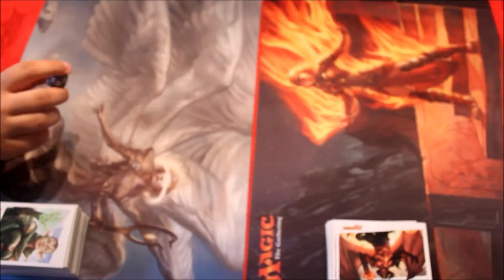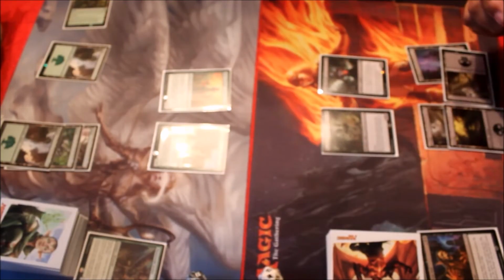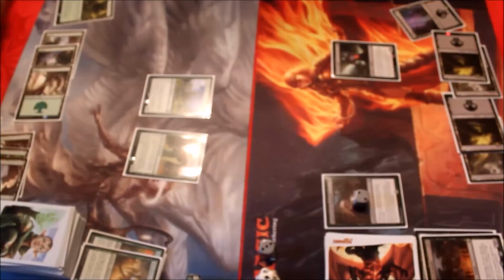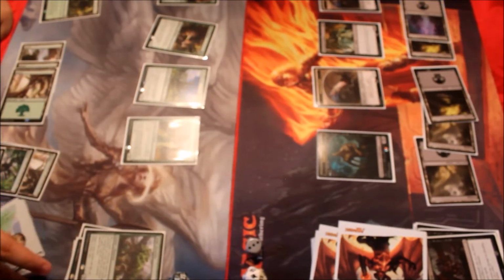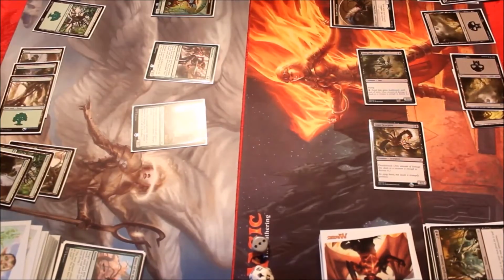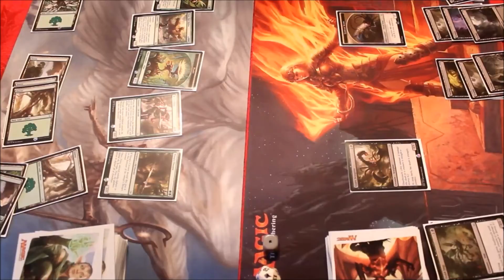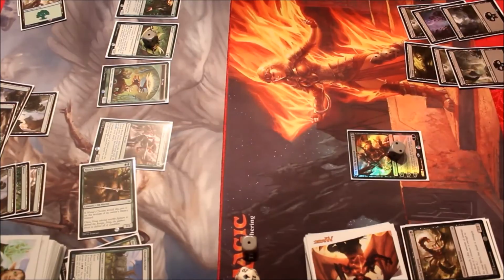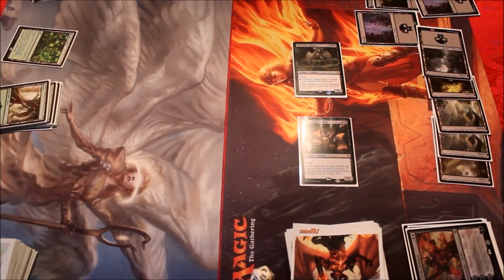Nissa VS Ob Nixilis Game 1 Play Test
Nissa VS Ob Nixilis Duel Deck Play Test. Who will win?